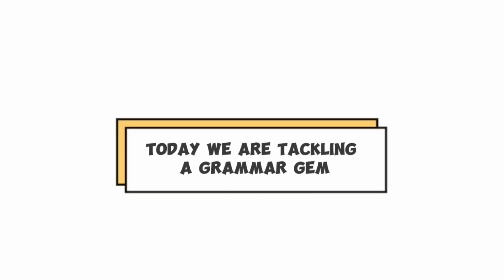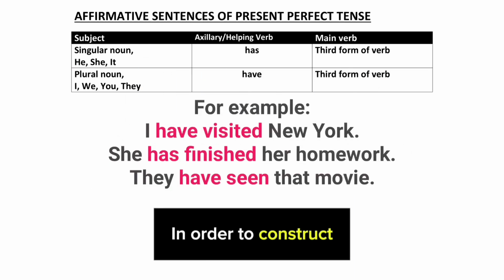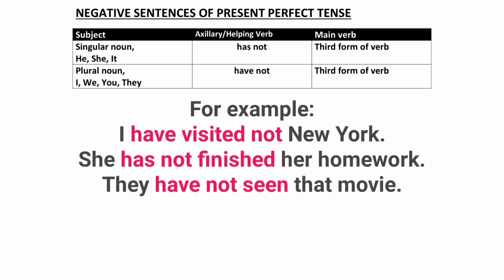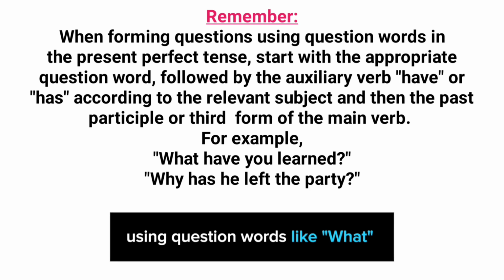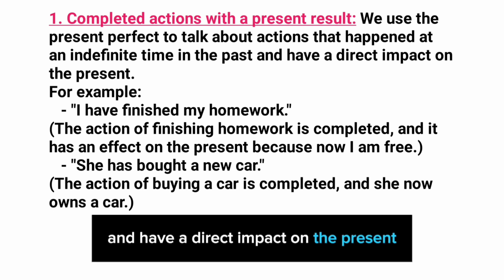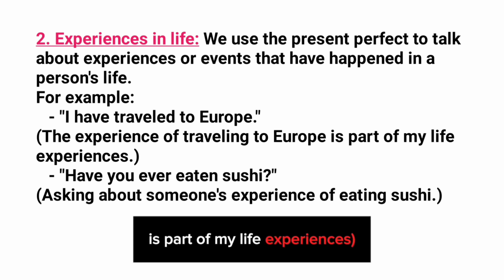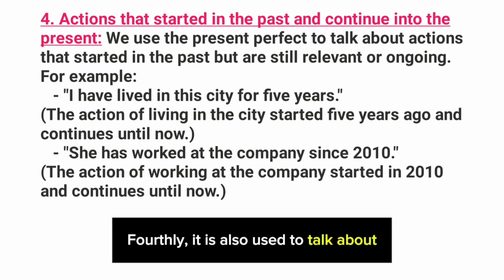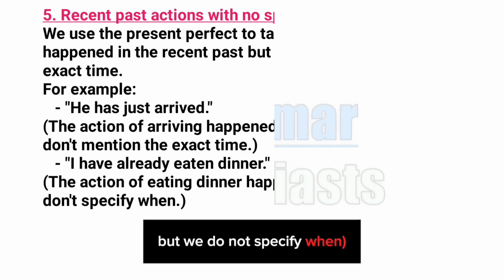Unlocking the Secrets of the Present Perfect Tense: Connecting Past and Present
"Dive into the Intricacies of the Present Perfect Tense! 🕰️✨ In this video, we unravel the magic behind the connection between past experiences and the present moment. Join us as we demystify the formation, explore its nuanced uses, and uncover the stories it weaves. 📚🔍

Whether you're a language enthusiast or a learner seeking to master this versatile tense, this video is your guide to understanding and using the Present Perfect tense with confidence. 🔔👍📢 PresentPerfect GrammarExplained"